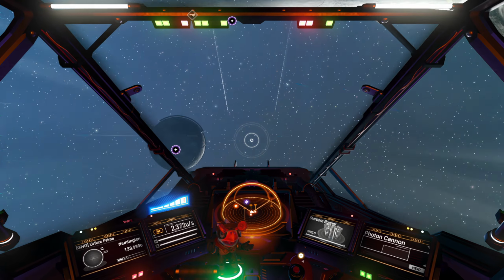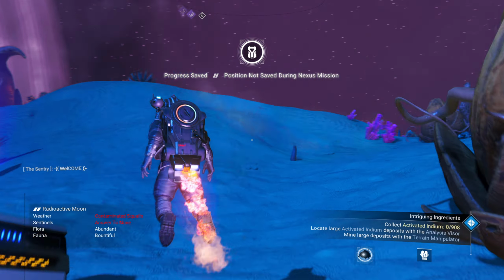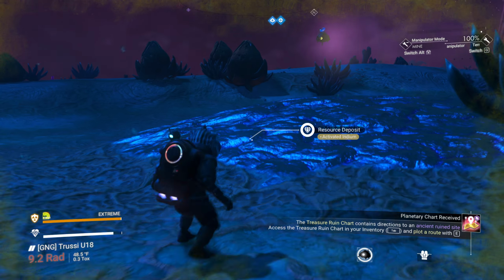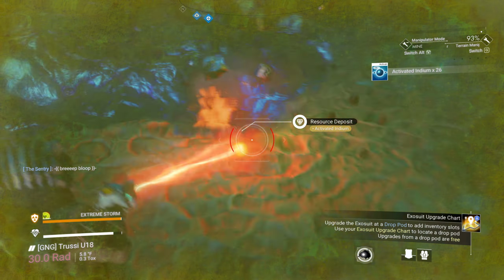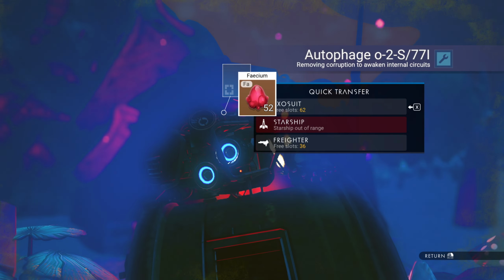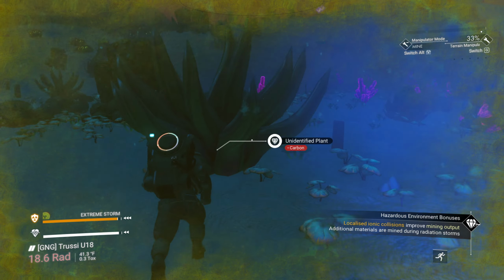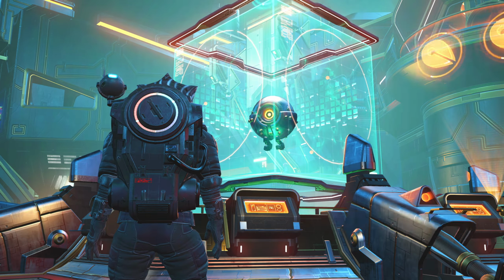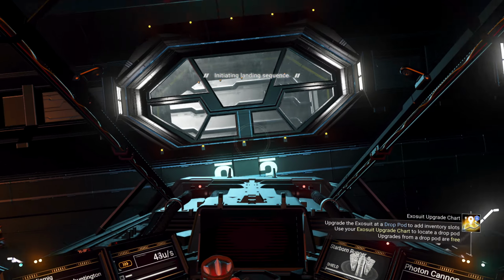09/01/2024 - Daily Quicksilver Mission: Intriguing Ingredients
Running the Intriguing Ingredients Daily Quicksilver mission.